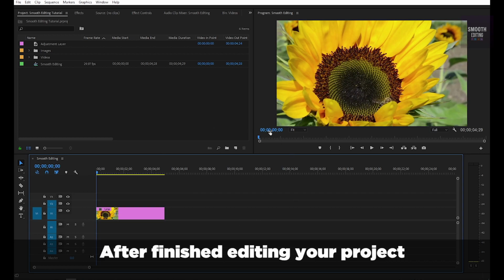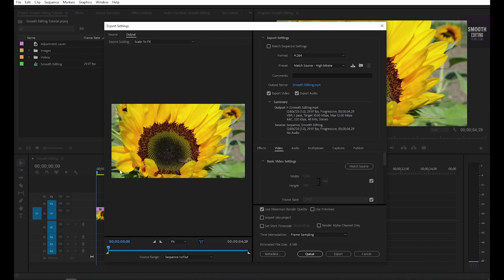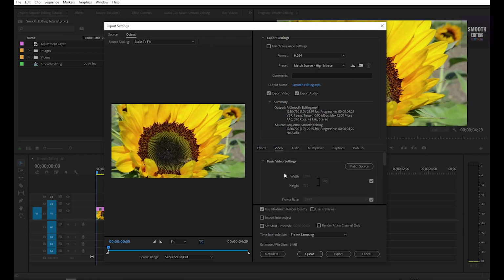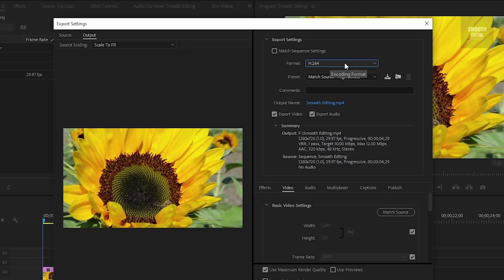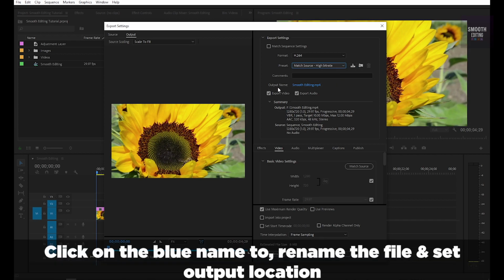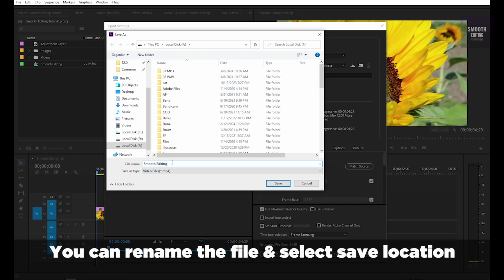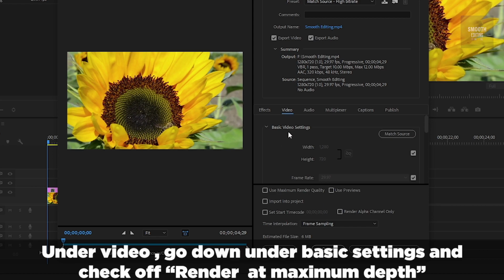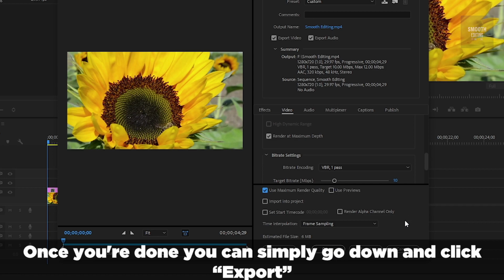How To Export Video In Adobe Premiere Pro Tutorial